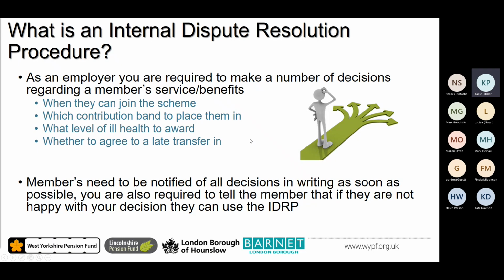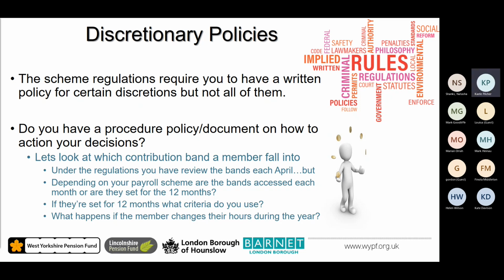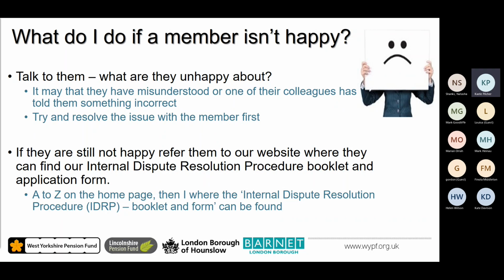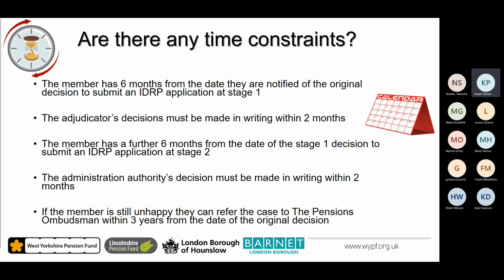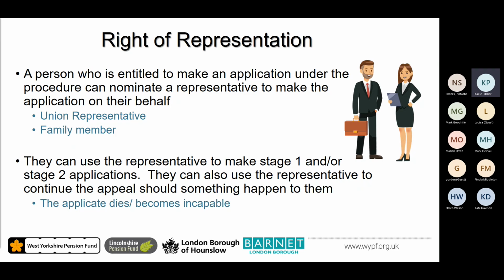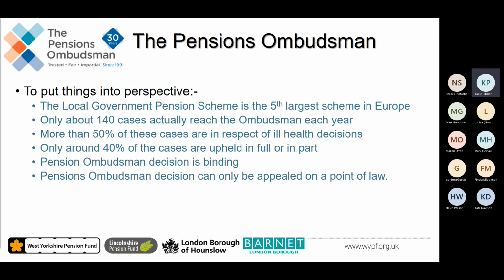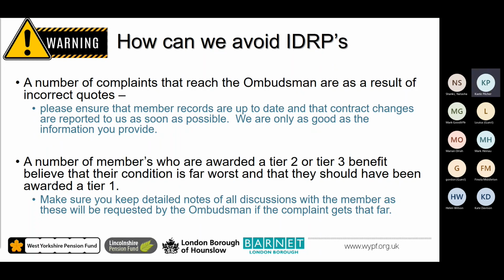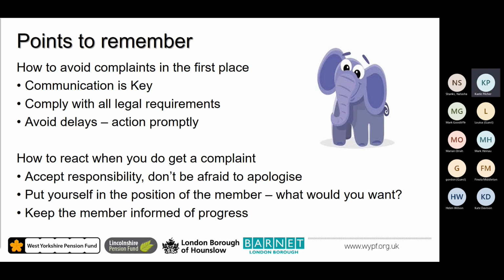Employer webcast - Internal Dispute Resolution Procedure December 2022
Join Employer Pension Fund Representative Kaele Pilcher for a session covering the Internal Dispute Resolution Procedure in the LGPS. This presentation is aimed at LGPS employers.